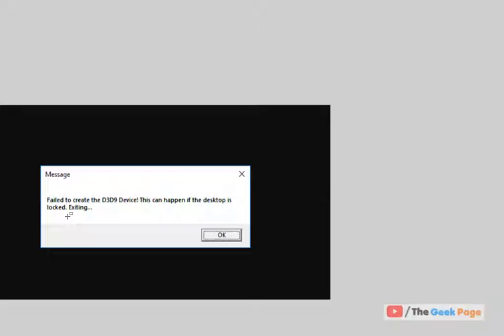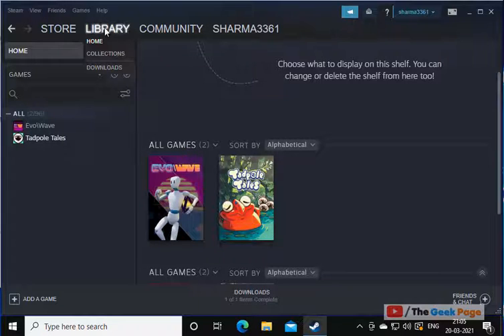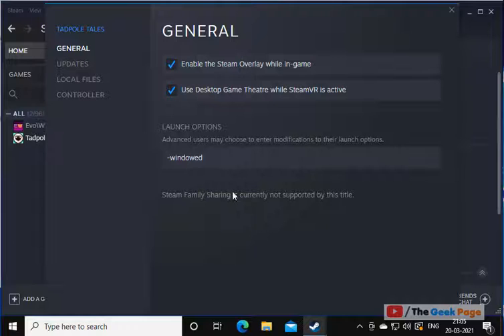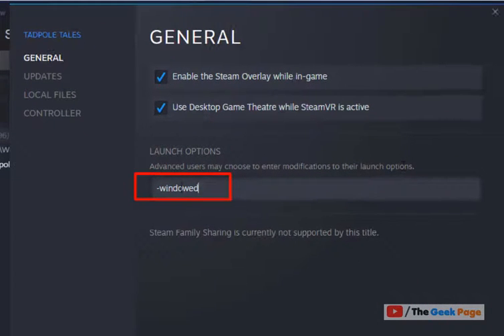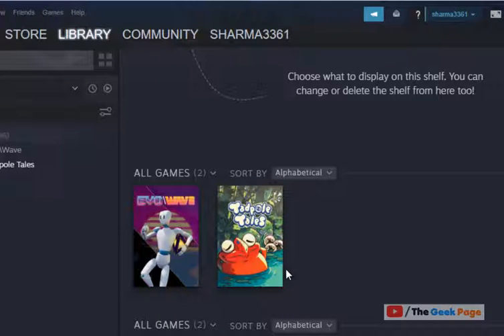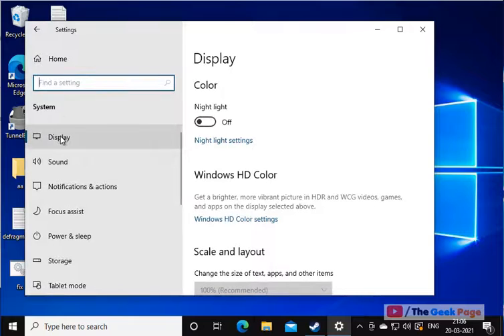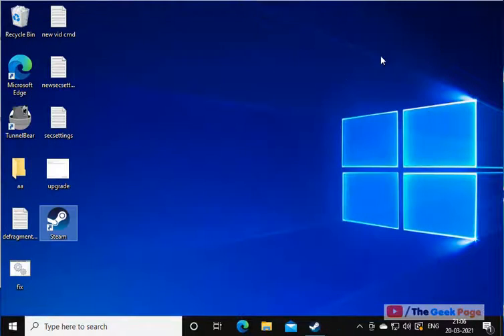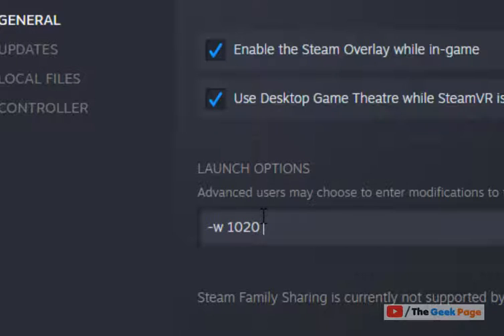Failed to create d3d9 device Fix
Failed to create d3d9 device Fix on Steam Game